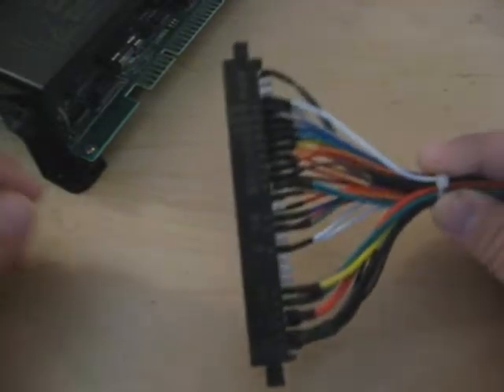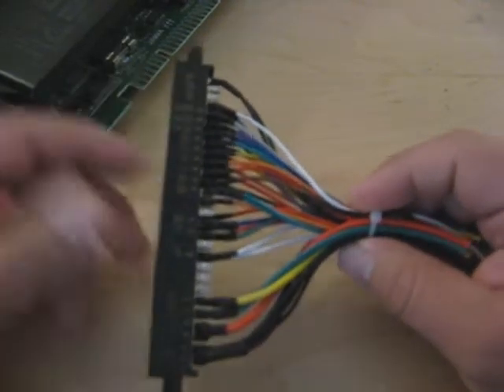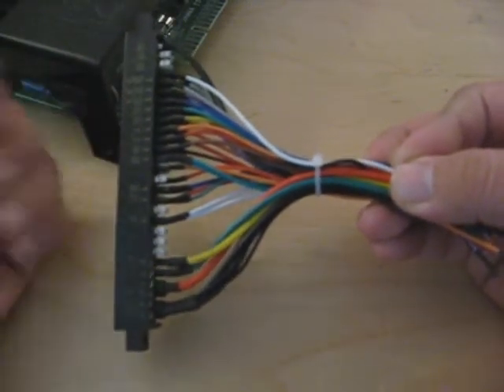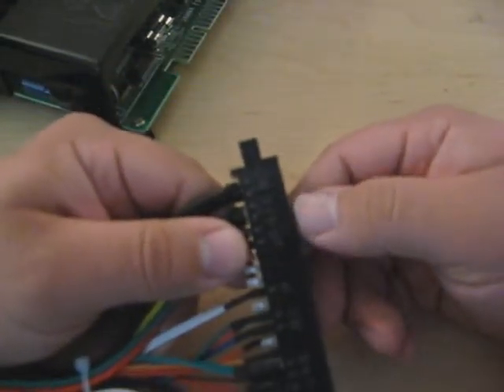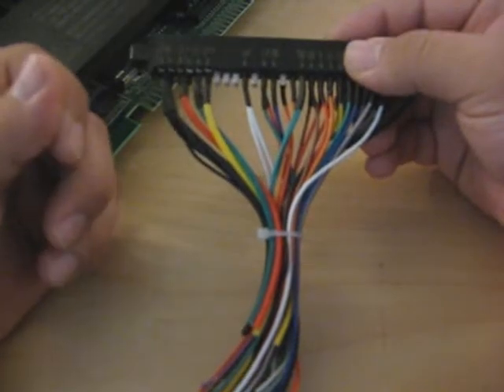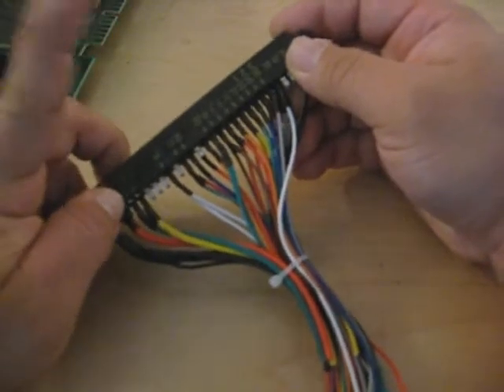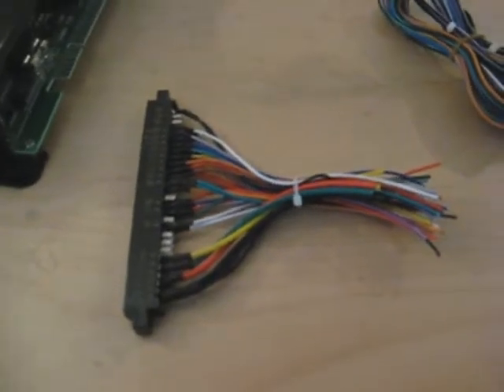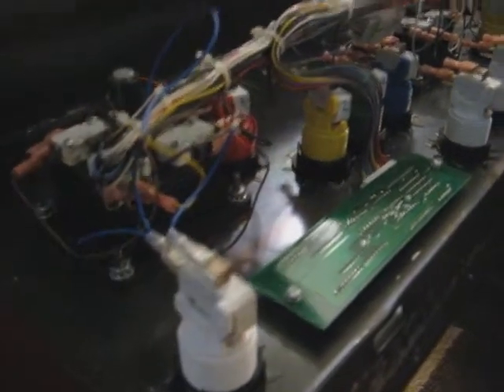Explanation of the Arcade Cabinet Jamma Harness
Please Read First. Back in September 2011 Tim Hensel from Jammaboards.com emailed me. He said he liked my video so much he asked if he could post it on the jammaboards website. Of course I said yes. Here is a link

Had someone ask me to explain a little bit about the jamma harness. Hope this helps.

Intro song "Prismatic Stars" ...Composition & Arrangement by Takayuki Iwai